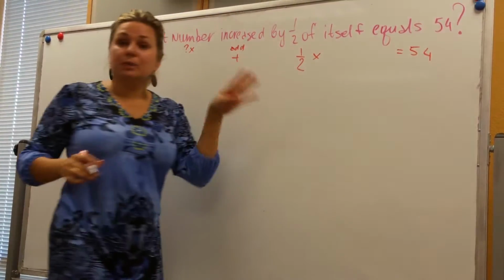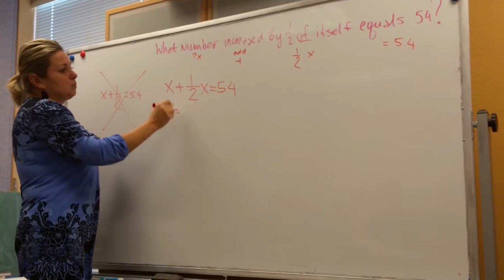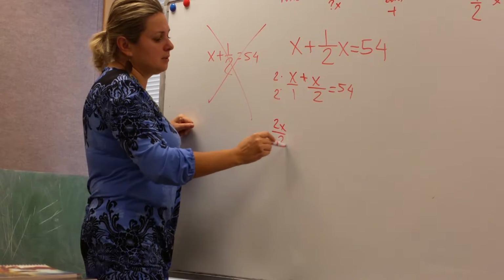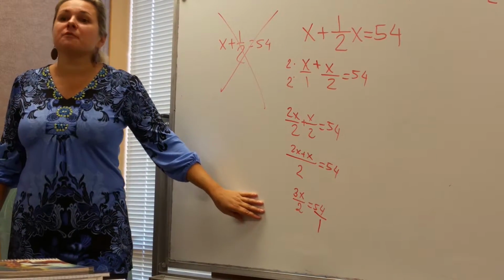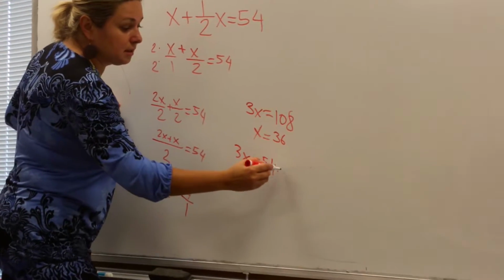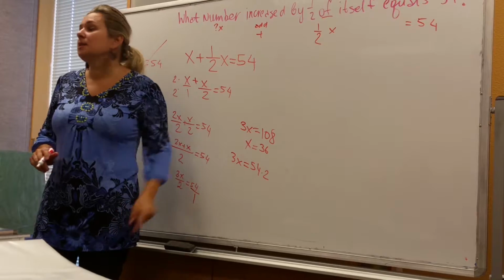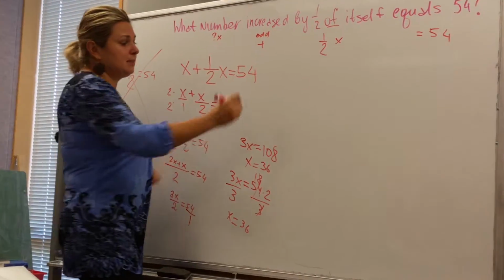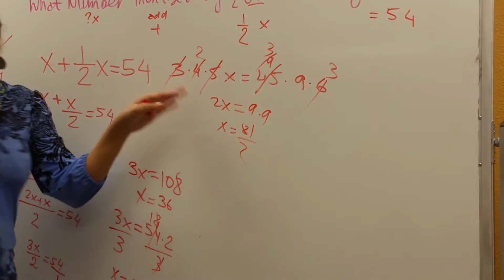Algebraic statements by SMCA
This new video is more about turning word problems into equations and solving it..

Many of our students got this specific problem wrong.. and the reason for that is the "itself part."

You have to visualize the words in order to solve any word problems.

We truly hope this helped you understand at least a little bit more:)